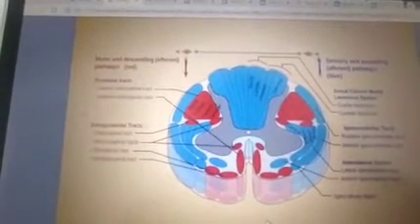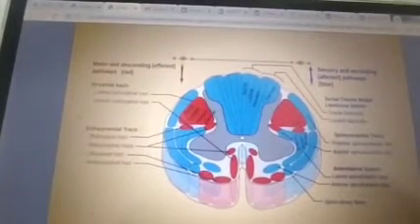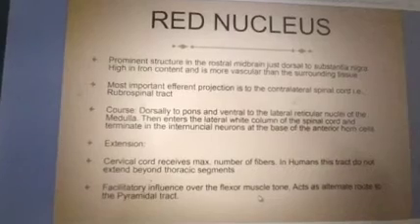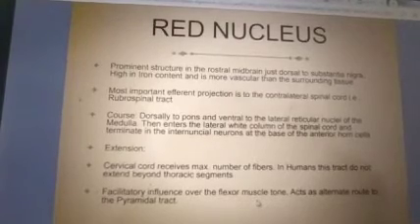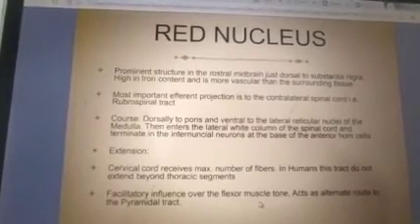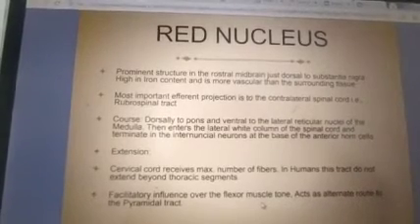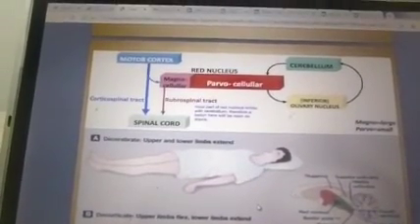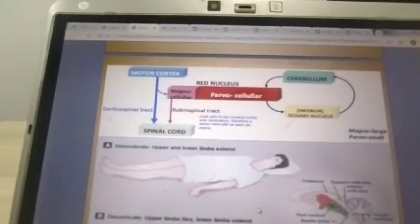Extra Pyramidal tract part 2